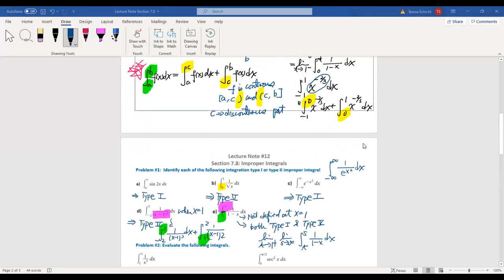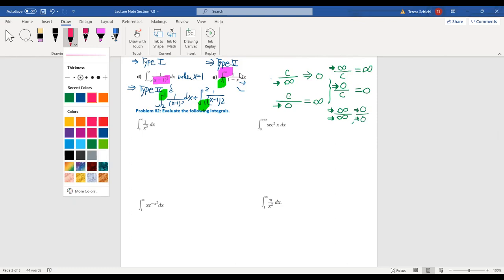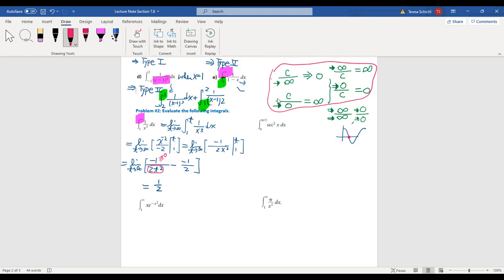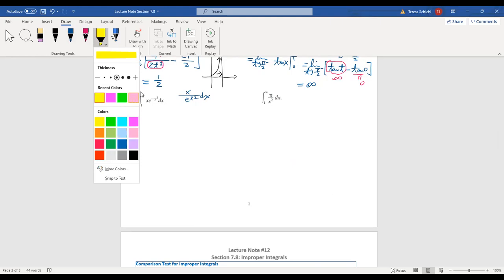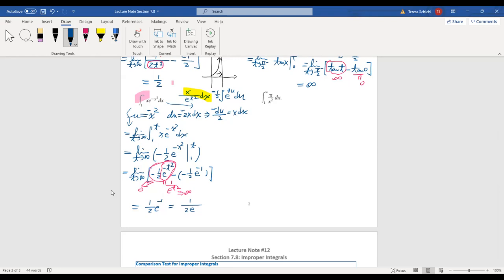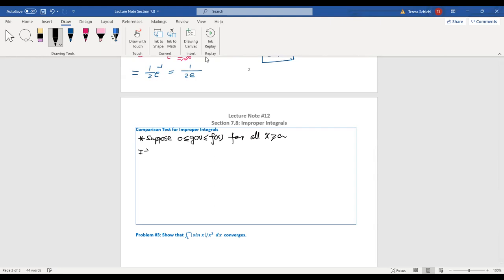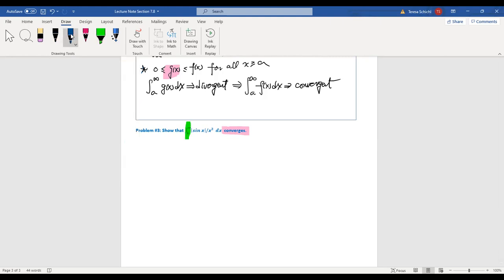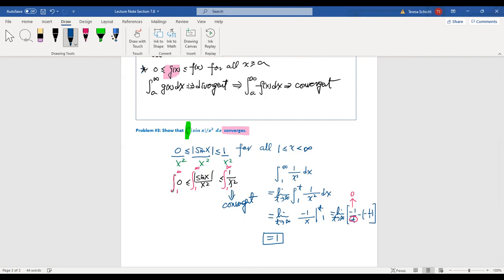Lecture #12 (Section 7.8) -- The Improper Integrals -- Part II : Working Improper Integrals problems